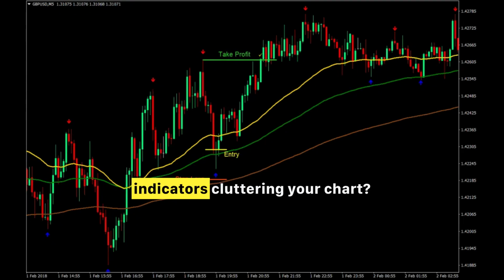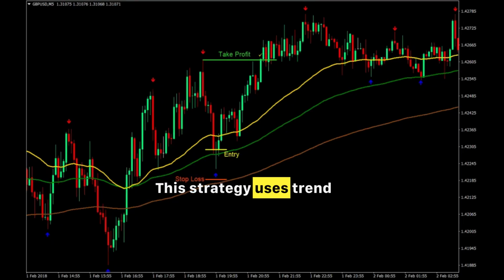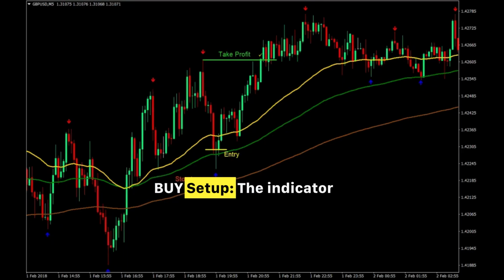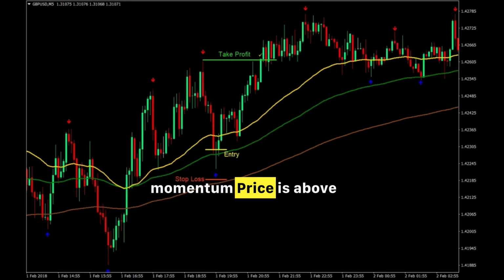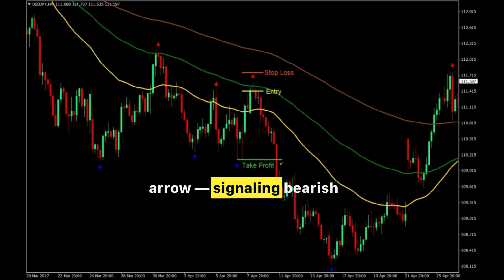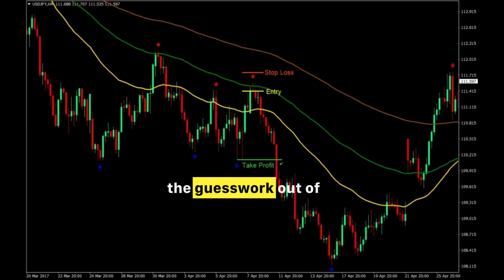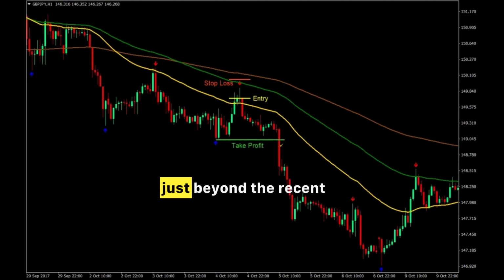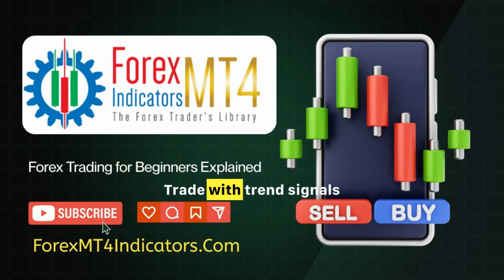Arrows Trend Flow Forex Trading Strategy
🔥 Struggling to spot high‑probability trend moves and get caught in fake signals? The Arrows Trend Flow Forex Trading Strategy helps you trade cleaner entries by combining intuitive arrow signals with trend confirmation — perfect for traders who want clarity without complexity.

In this video, you’ll learn how to use the Arrows Trend Flow indicator alongside trend direction and price action to filter noise and enter trades with confidence. These tools work together to confirm momentum direction while giving you visual cues for precise entry timing — great for both beginners and experienced traders.

Arrow indicator shows a bullish arrow

Price is making higher highs & above key moving average

Enter on the first bullish candle after arrow confirmation

Arrow indicator shows a bearish arrow

Price is making lower lows & below key moving average

Enter on the first bearish candle after arrow confirmation

Place stop‑loss just beyond the recent swing high/low

Never risk more than 1–2% of your trading account per trade